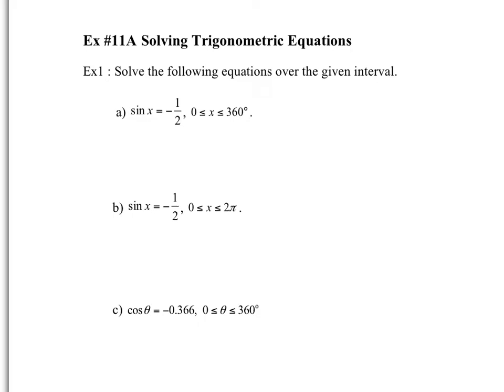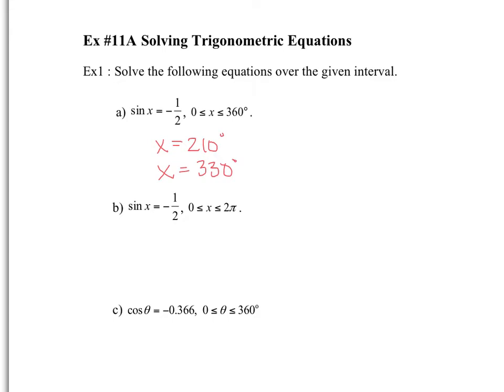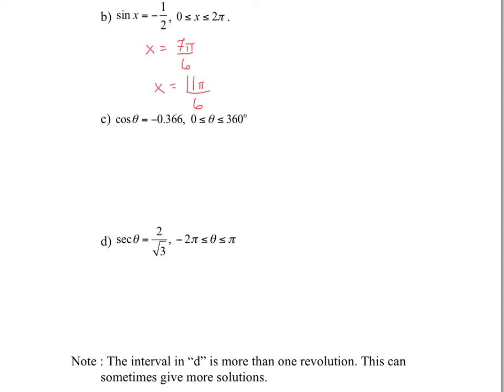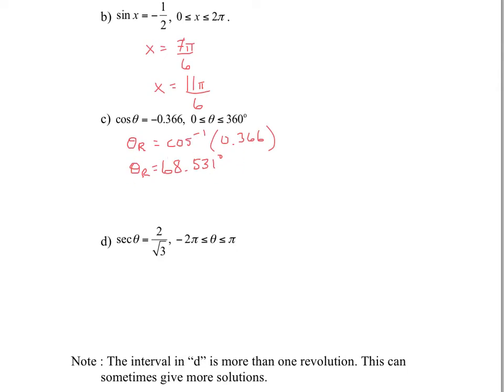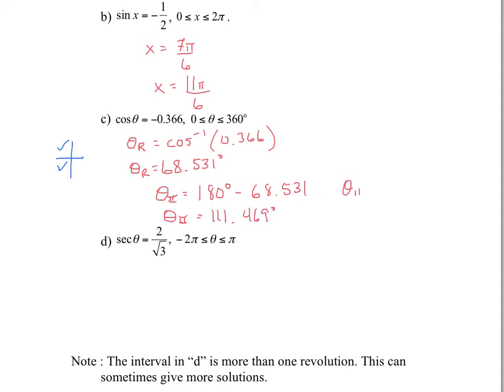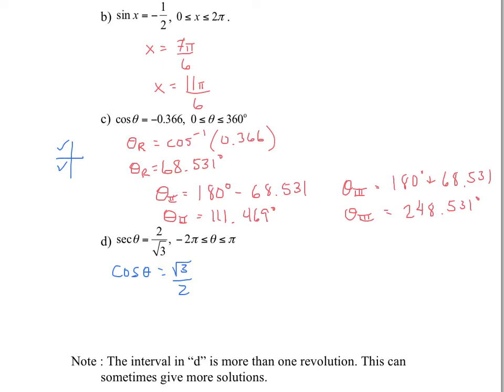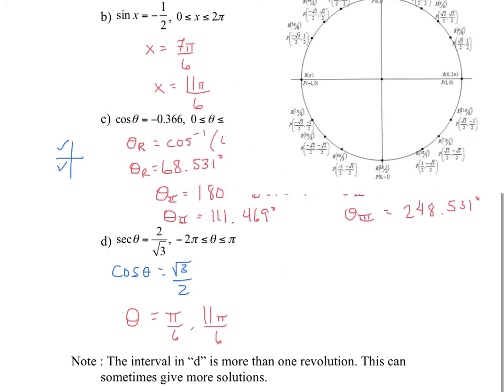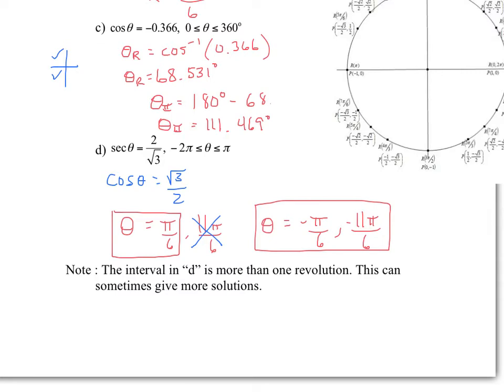Ex11A - Solving Trigonometric Equations